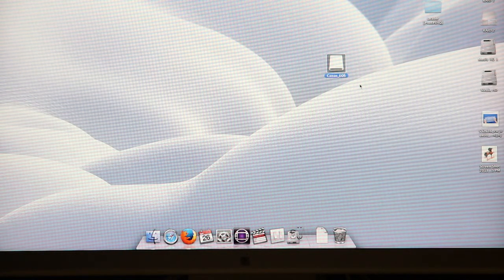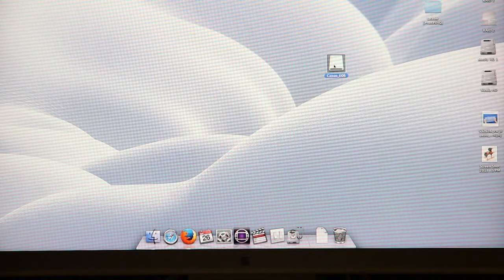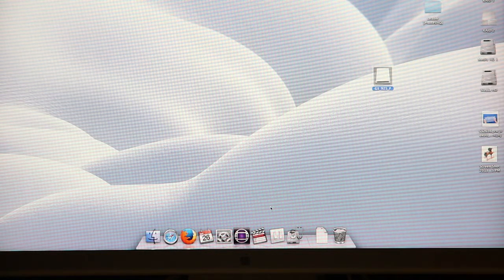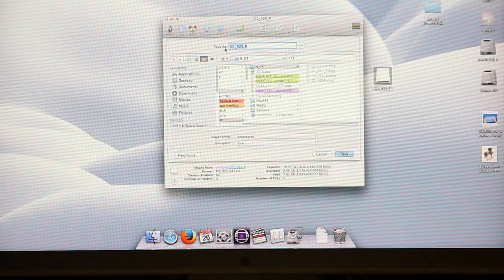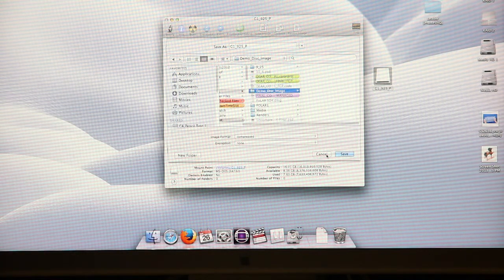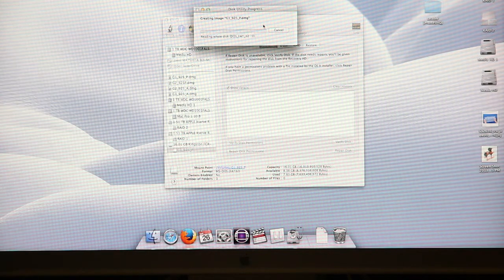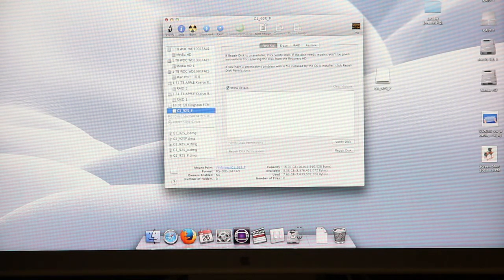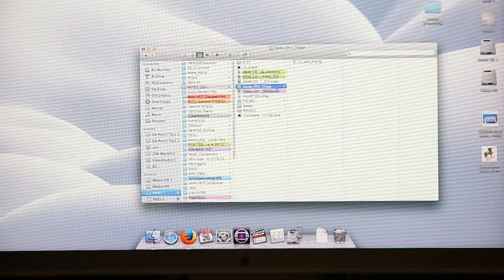Disk Image Demo HD 720p